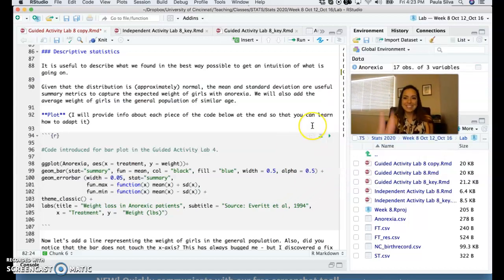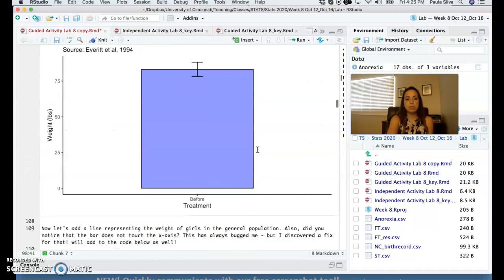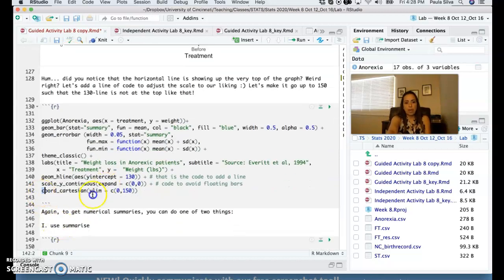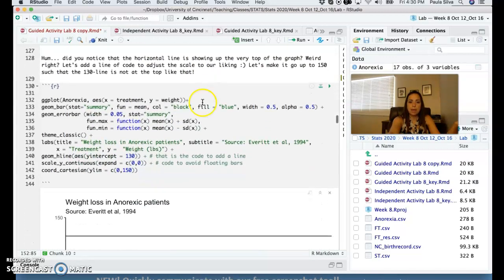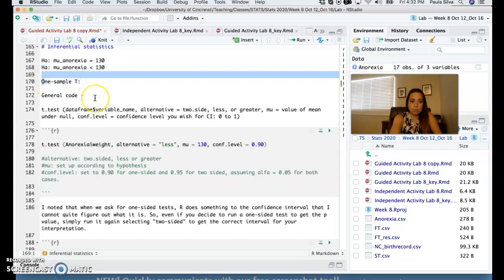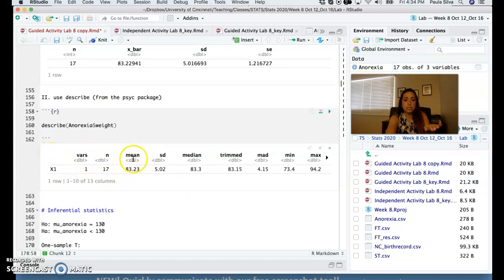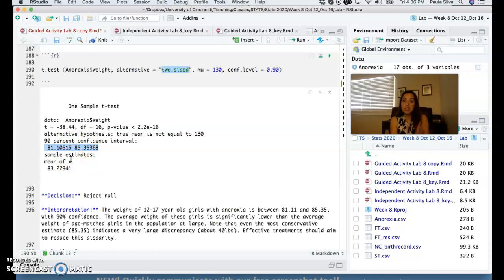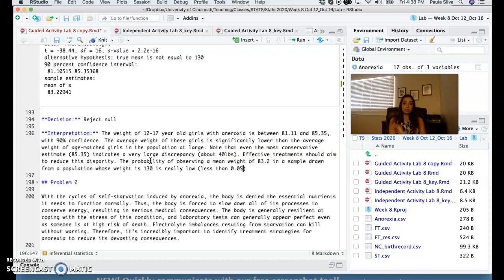Graduate Statistics: Week 8 - Lab 8 Video 2